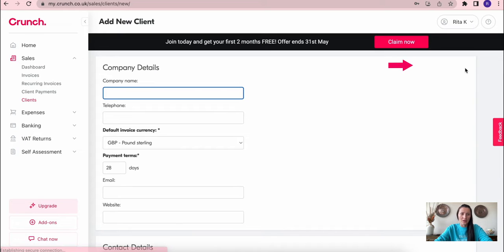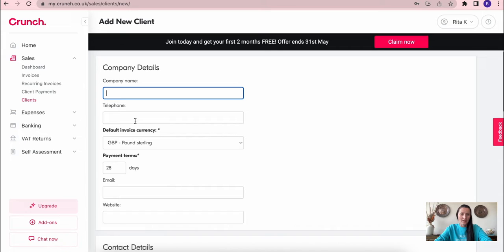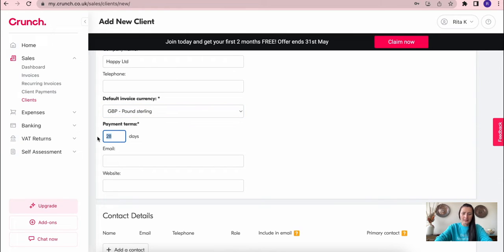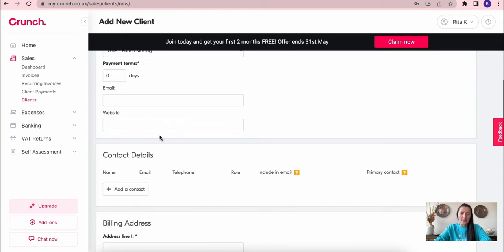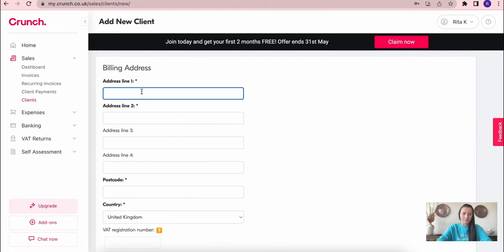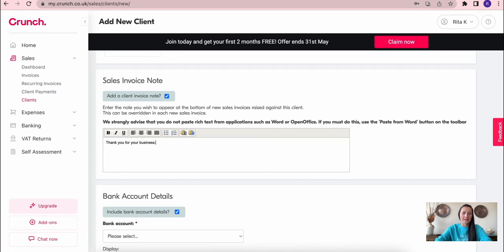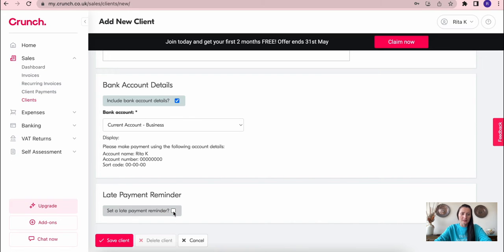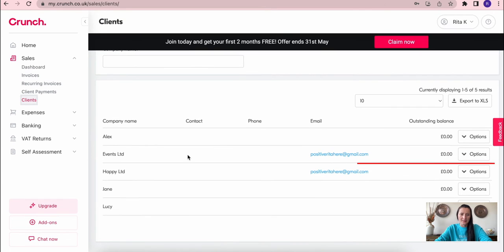How to add a customer on Crunch?